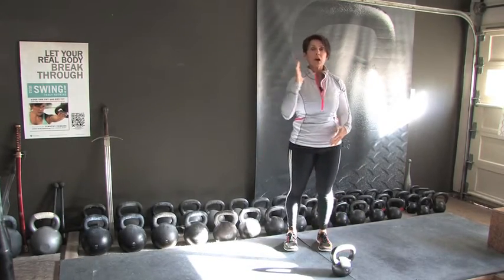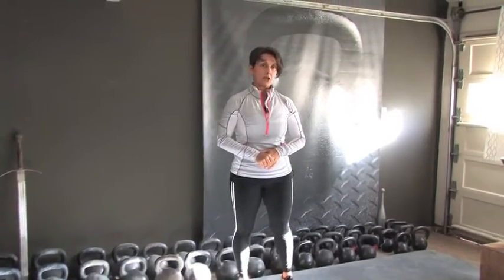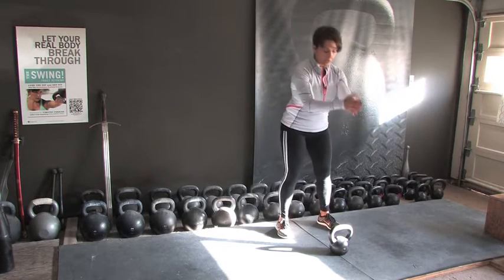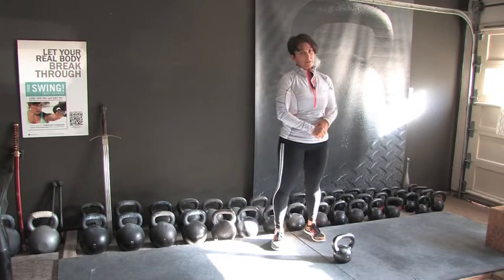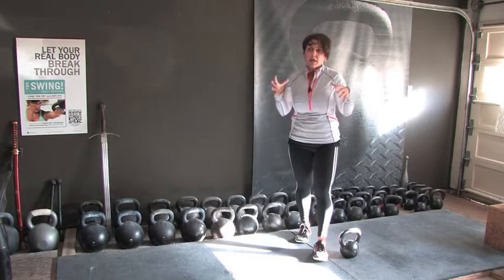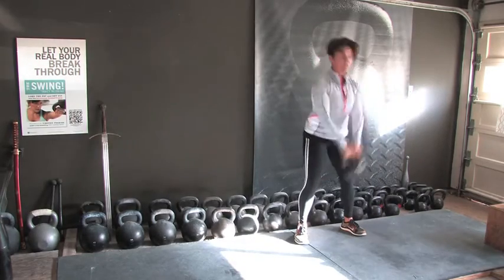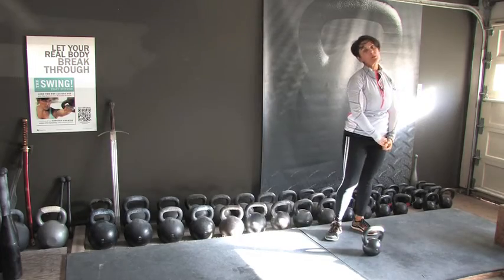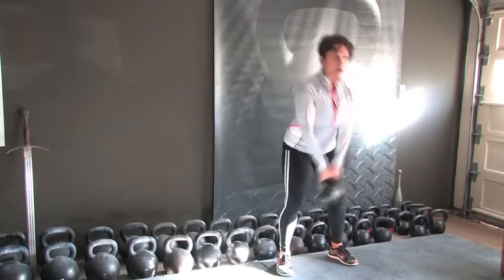Tracy Reifkind, The Swing The Workouts #5 B (bonus)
This is an additional workout that is not in The Swing book that fits between #5 and #6.  If you are not yet comfortable with one hand swings, this short 12 min workout helps you transition to "on the minute" sets of 20 to "on the 30 seconds" sets of 10.  Same 20rpm as established in #1-#5, but the effect on your heart rate is completely different practicing these shorter and faster sets of 10.